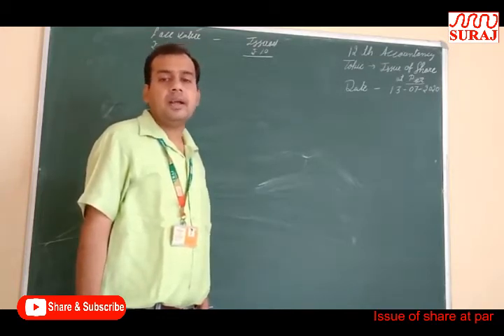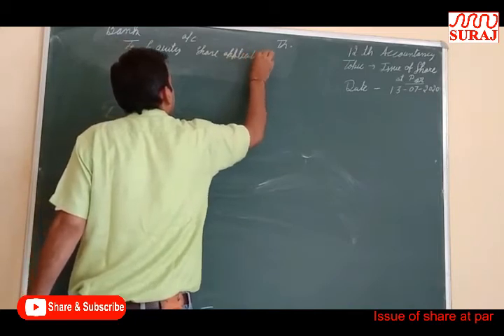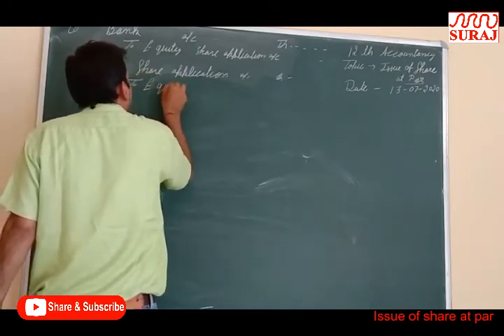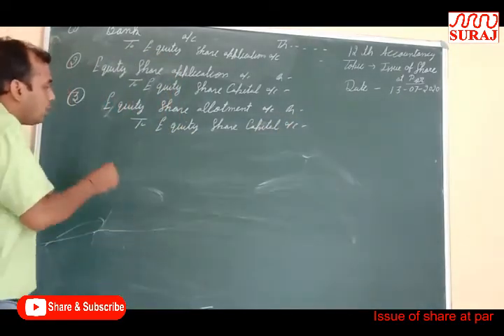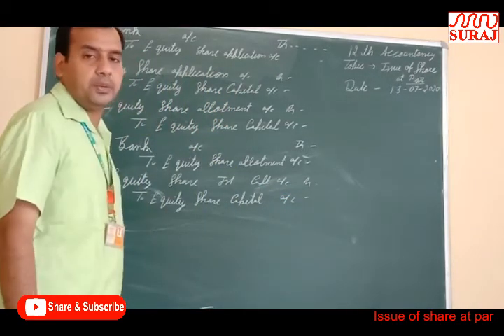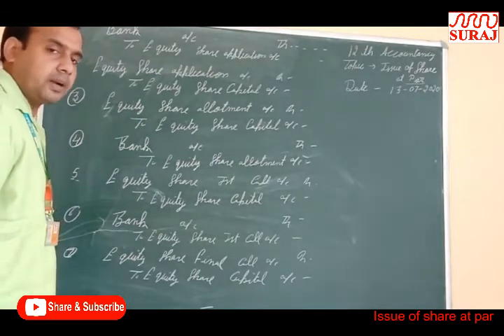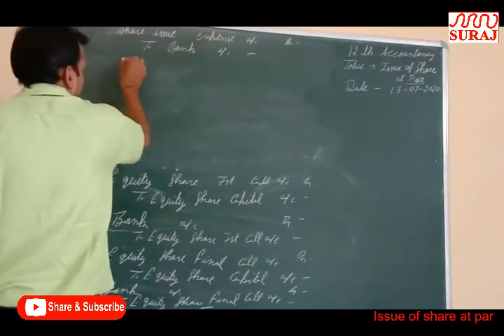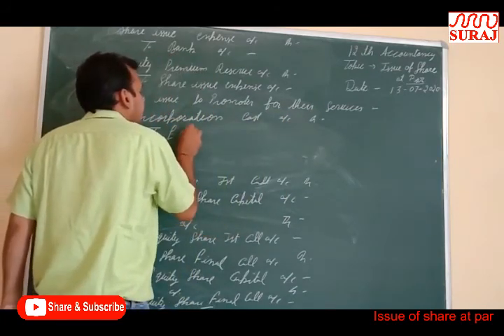SURAJ SCHOOL l Issue of share at par 12th l SURAJ EDUCATION GROUP